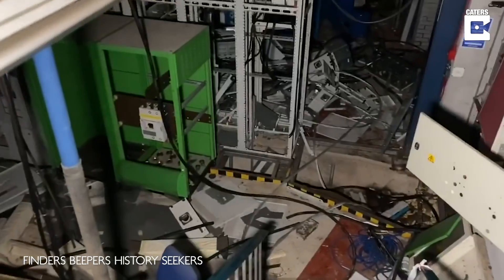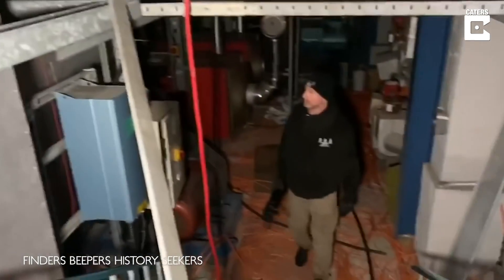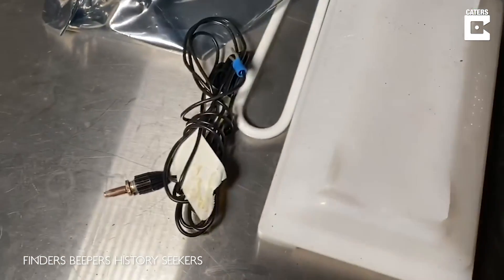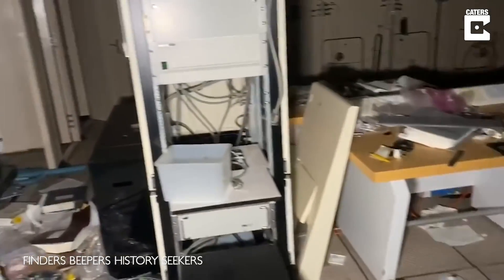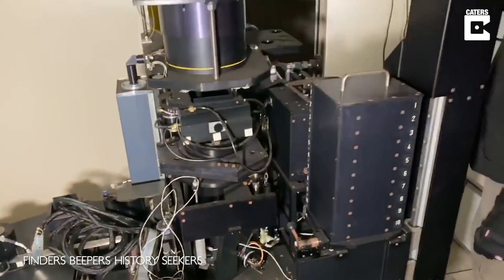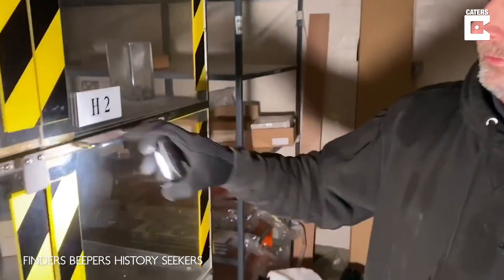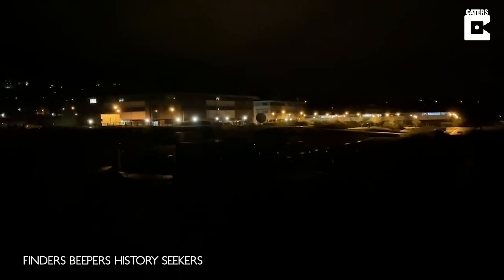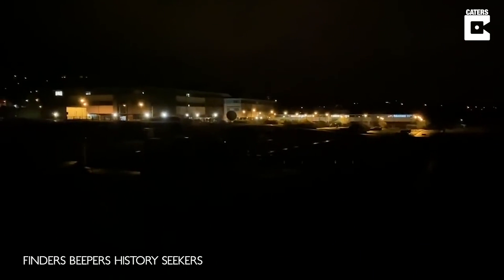Explorers Sneak Into Top Secret Underground Lab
ID: 3352658

MANDATORY ONSCREEN CREDIT - FINDERS BEEPERS HISTORY SEEKERS

Two urban explorers have filmed the moment they sneaked inside a top secret military science lab rumoured to be used for the development of biological warfare.

The eerie footage shows Matt Nadin and Andy Thompson dodging security to enter the abandoned building in Worcestershire, formally occupied by a defence technology company.

The deserted building was decommissioned a couple of years ago and according to former employees was abandoned when they "left in a hurry."

By coincidence it was demolished this month - just days after the explorers snuck in - but the 70 acre site is still home to other working buildings and is protected 24 hours a day by top security.